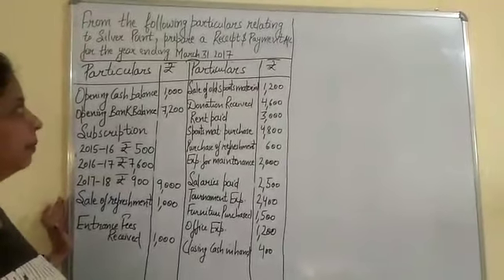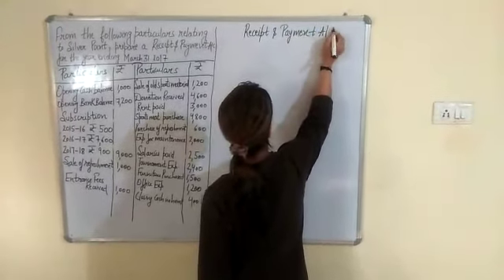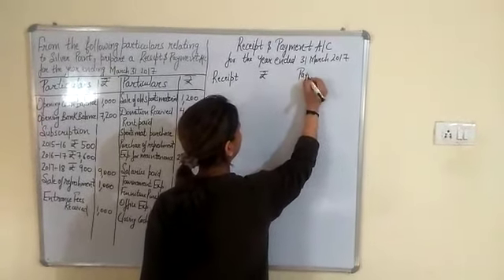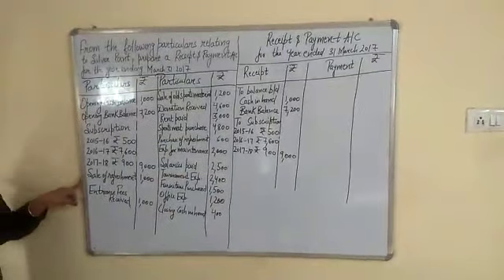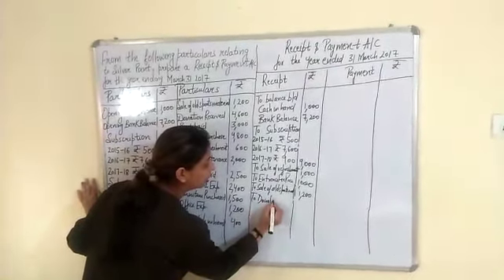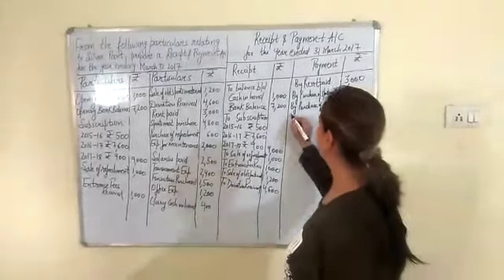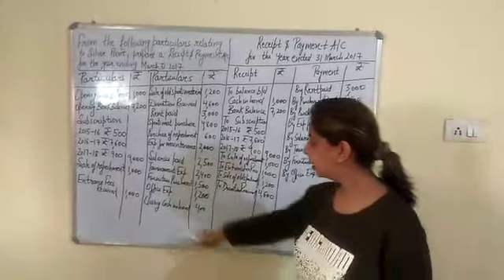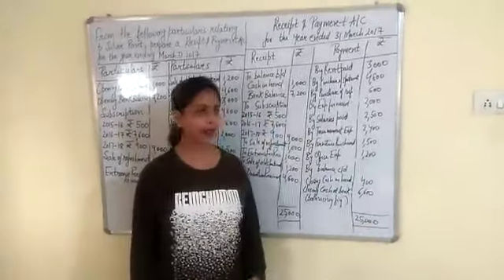Accounts of Class XII - "Payments&Receipt" by Sakshi Mam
Concept of Payment & Receipt in Accounts